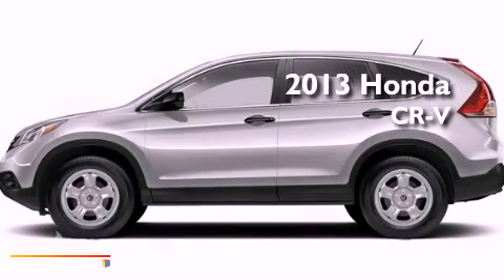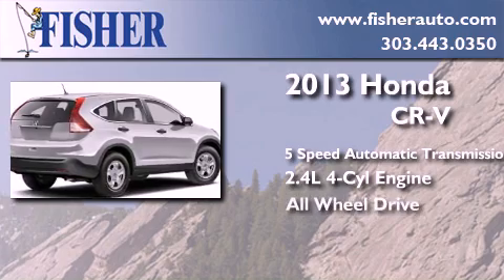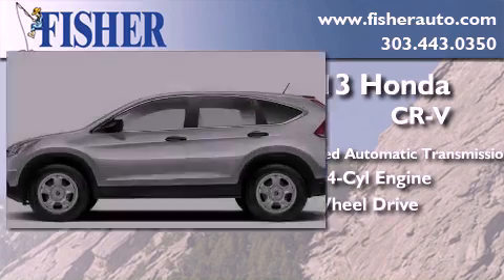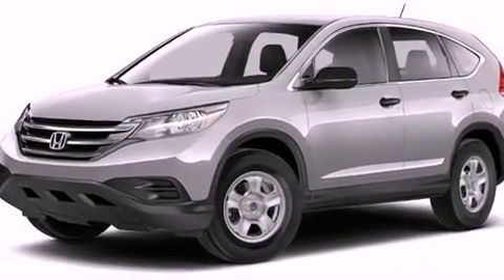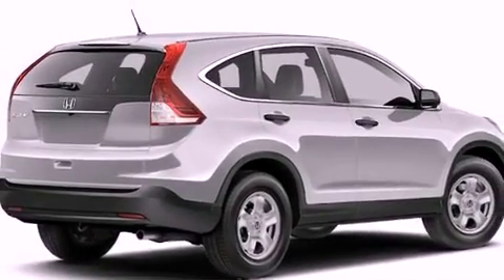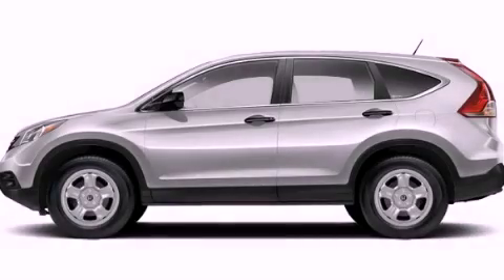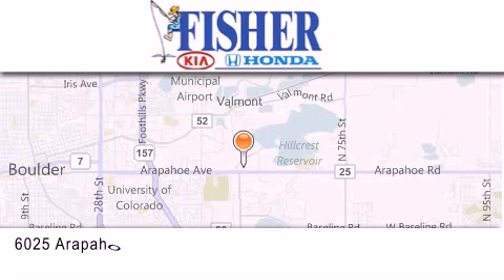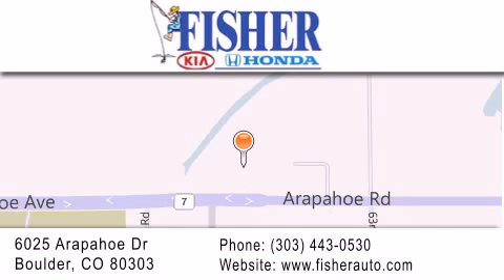2013 Honda CR-V Louisville CO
Year : 2013
 Make : Honda
 Model : CR-V
 Engine : gas i4 2.4l/144
 Trans . : automatic
 Exterior : white

 Interior : gray
 Stock : 135546

 2013 Honda CR-V Boulder CO